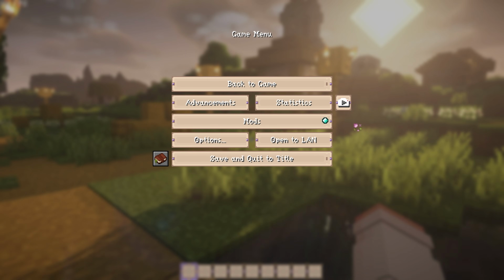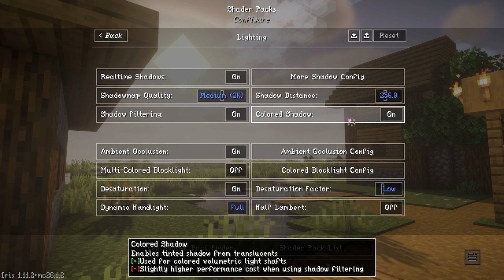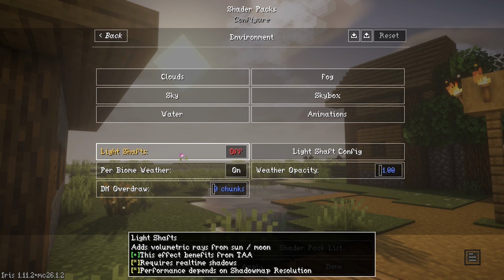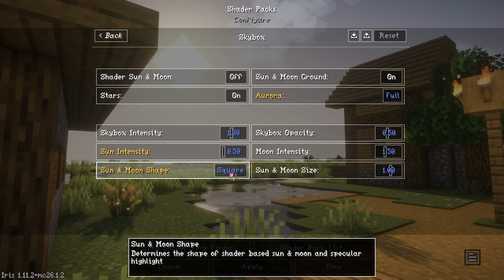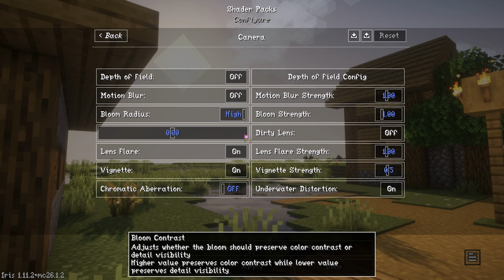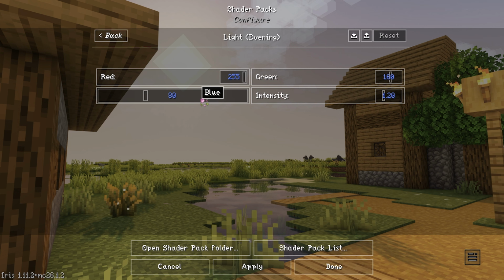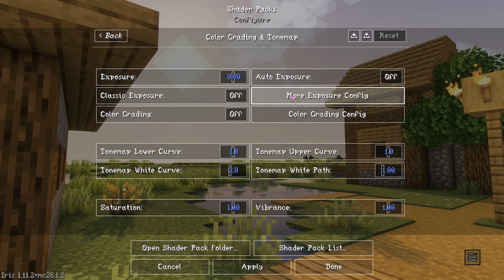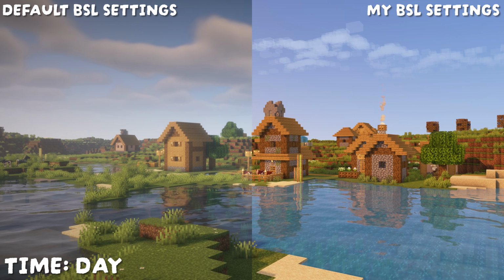💗 Cozy and Aesthetic BSL Shader Settings! | Minecraft 26.2 Tutorial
💌 welcome or welcome back faeries & friends ☕️

today's video is an updated version of my BSL shader settings! I will admit it is pretty much the same besides one or two changes with the water and ambient occlusion as well as some settings i use specifically for thumbnails! but, since BSL menu changes and updates some of it's settings, i figured it was time for a little update!

ಇ. thank you so much to Shockbyte for hosting Meadowmist SMP 🌷

becoming a channel member gives you access to special member-only videos, custom emotes to use in the chat, a special shout-out at the end of videos, a cozy bunny themed sub badge next to your name and so much more! 🍬

♪ stream cafe - boy meets girl
link: youtu.be/TQvXEza4fPc